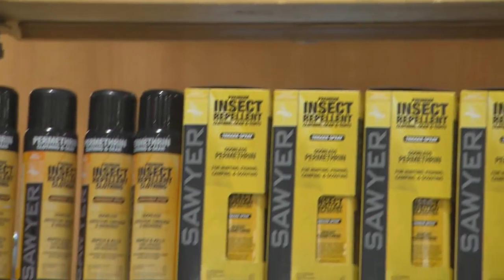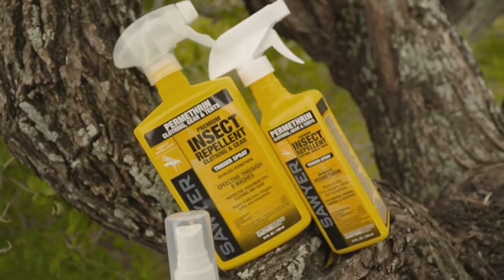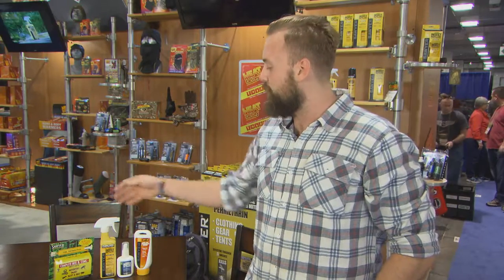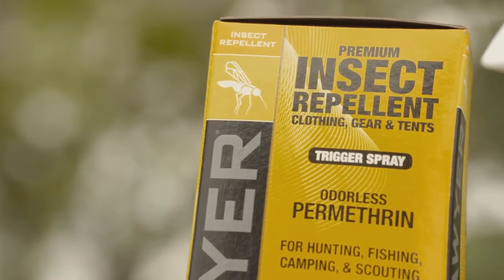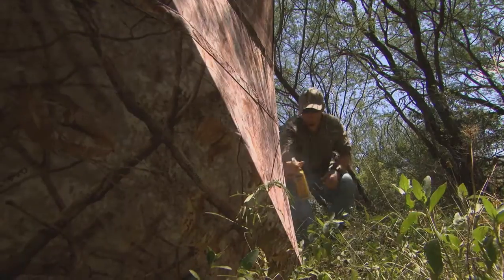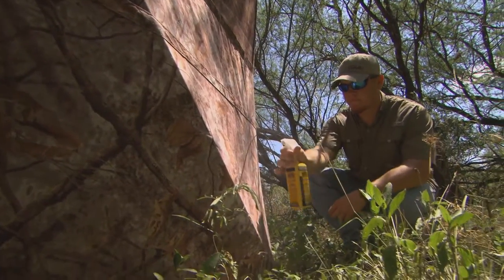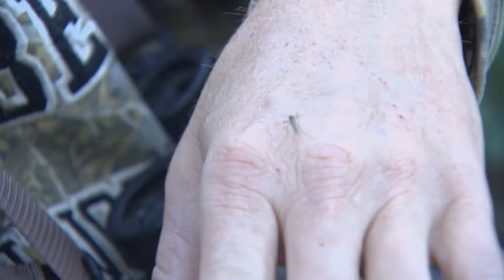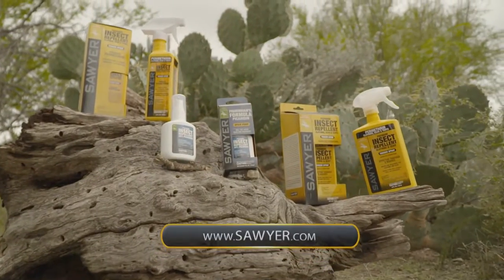Sawyer Insect Repellant-Permetherin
For use on clothing, tents, and other gear, Sawyer Permethrin not only repels insects, they actually kill ticks, mosquitoes, chiggers, mites, and more than 55 other kinds of insects.  The naturally occurring version breaks down rather quickly in sunlight but Sawyer’s pharmaceutical grade, synthetic Permethrin can last 6 weeks or 6 washings on clothing and other fabrics, making it a fantastic odorless barrier of protection from mosquitoes and ticks